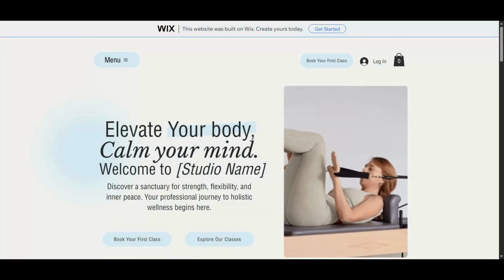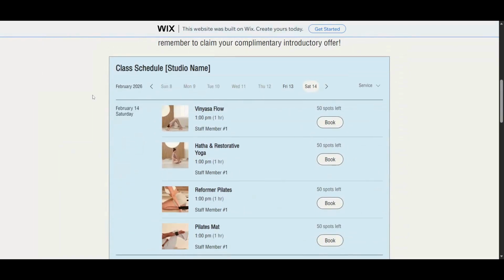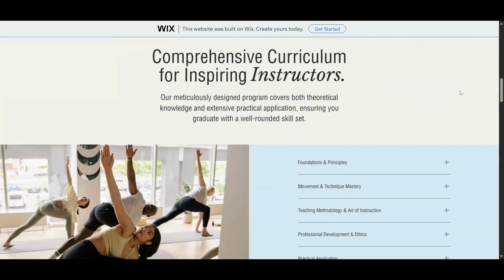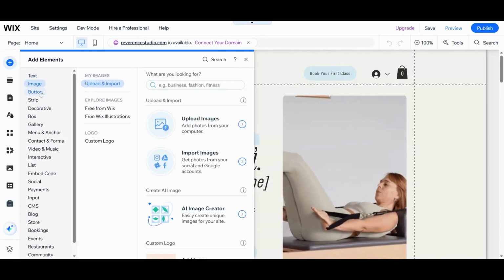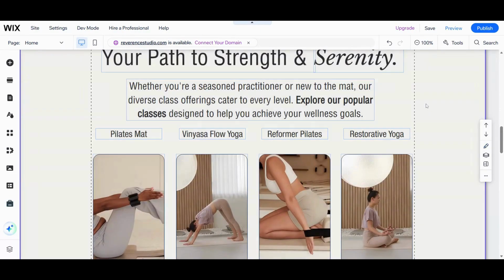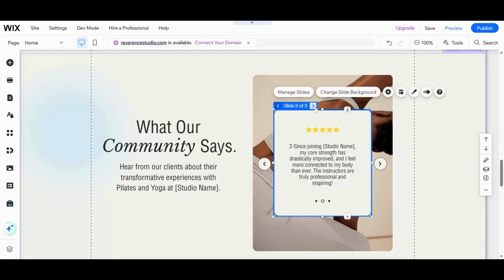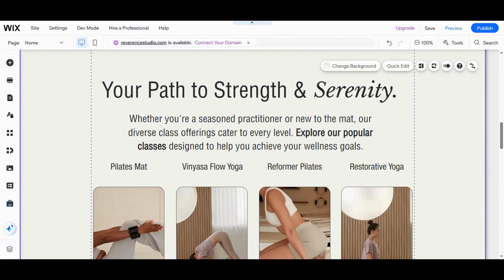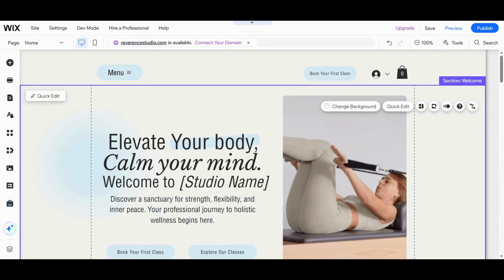Serenity Studio Wix Template Walkthrough | Yoga & Pilates Website Design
Explore the Serenity Studio Wix Template, expertly designed for Pilates Studios, Yoga Studios, and Wellness Centers. In this tutorial, we walk through every page of this high-end design, highlighting how the layout supports your brand’s mission of health and harmony.

We also cover basic navigation in the Wix Editor using the Serenity Studio homepage so you can customize with confidence. This template is built for unity and professionalism, ensuring your studio delivers an instant high-end visual impression.

Ideal For: Yoga Studios, Pilates, Barre, and Mind-Body Wellness Centers.